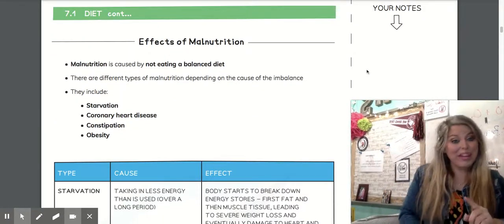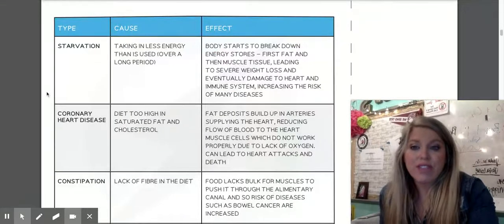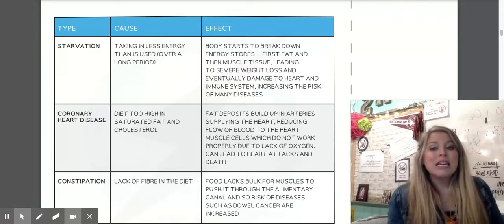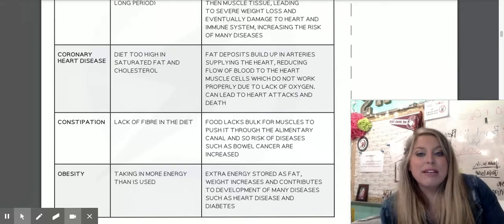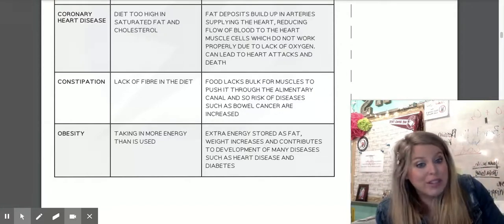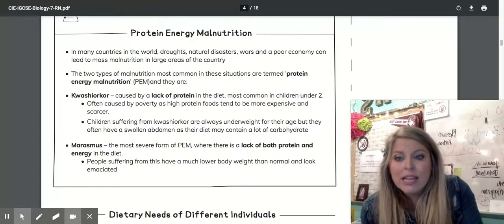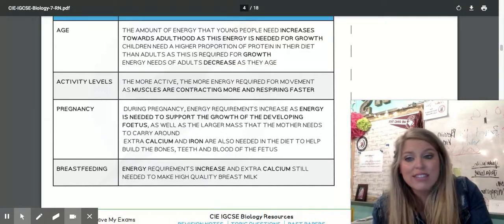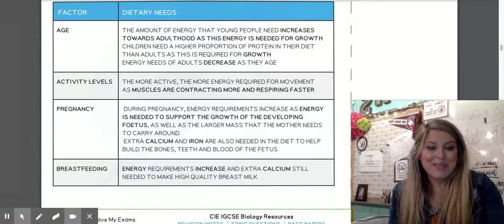7.1- Balanced Diet Part 2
IGCSE Biology Unit 7 Human Nutrition